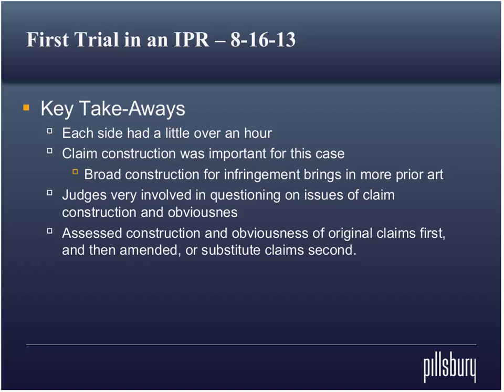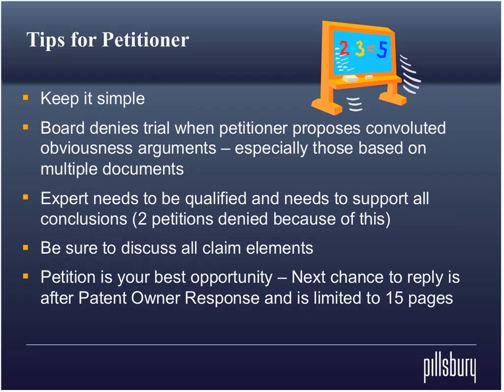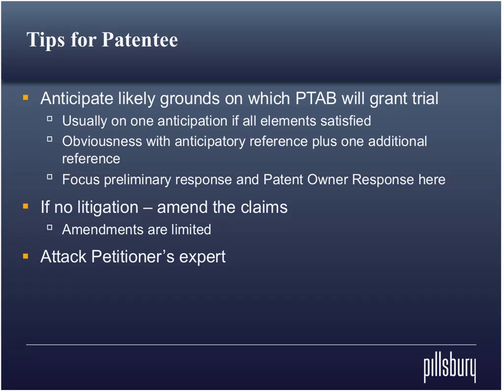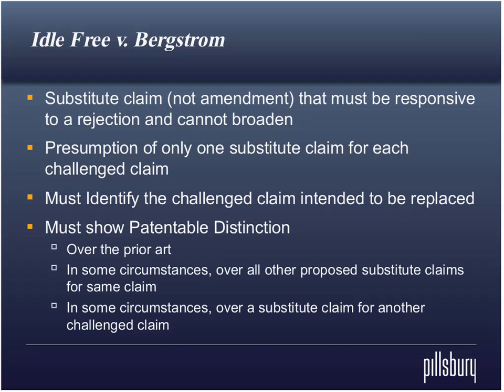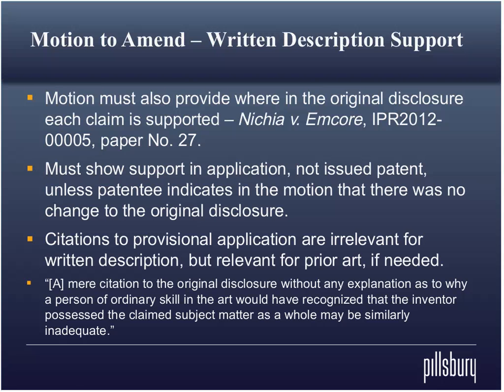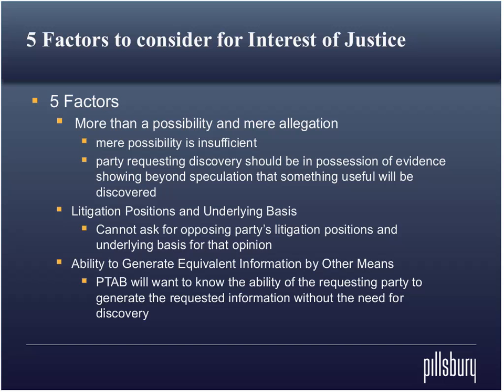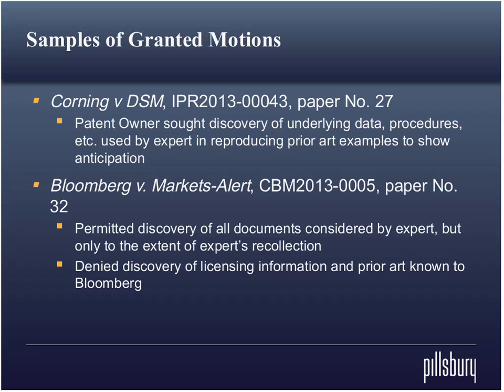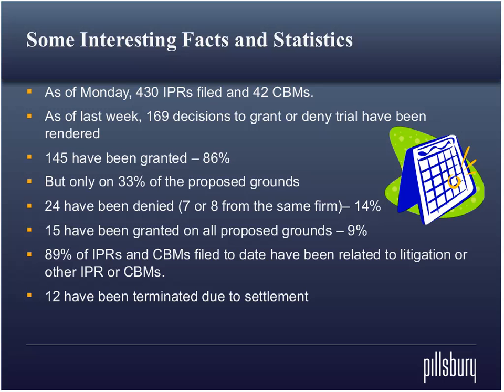The AIA Flood - Key Take Aways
The America Invents Act has introduced several new procedures for challenging the validity of an issued patent before the USPTO -- and we have all been flooded with information on the good, the bad and, frankly, the unknown.

Things are changing -- fast (and slowly). Our monthly, 45-minute webinar series highlighted the Top 5 things you need to know from a month of AIA changes, results, challenges, successes and failures.

We have provided links below to the programs that will give you the information you need to stay informed (and then you don't have to go through your flooded inbox).

Pillsbury Winthrop Shaw Pittman LLP
ATTORNEY ADVERTISING. Results depend on a number of factors unique to each matter. Prior results do not guarantee a similar outcome.